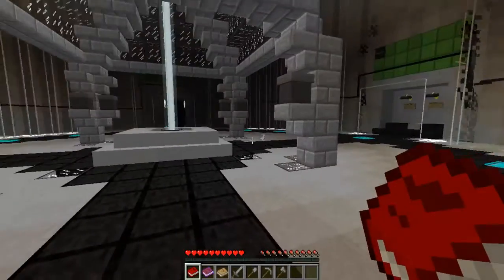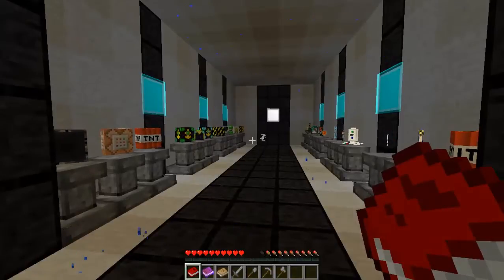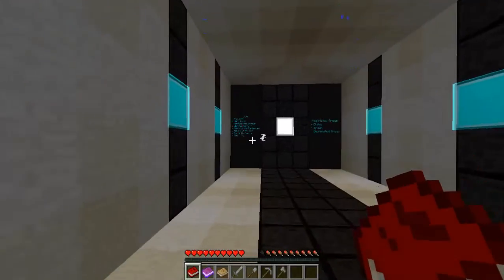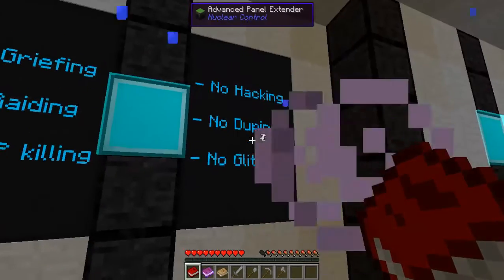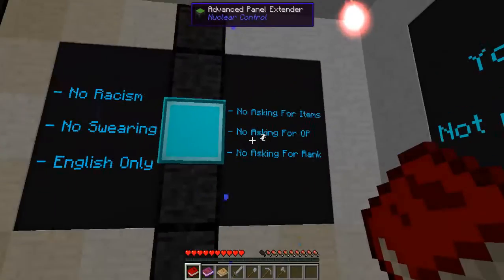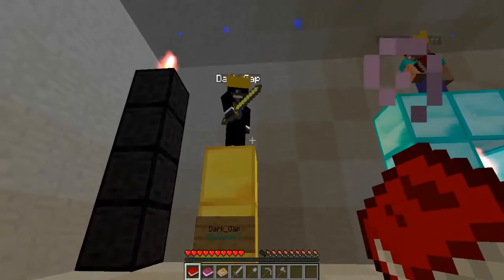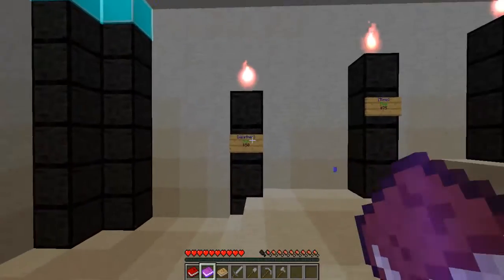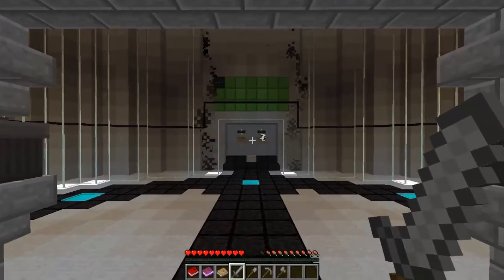cracked feed the beast server up 24_7 good admins cool owner no lag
How to make cracked 1.6.4 Feed The Beast server free 100% working.

Any problems ask in the coments below :)

Destign by Jozzys
Coded By gre